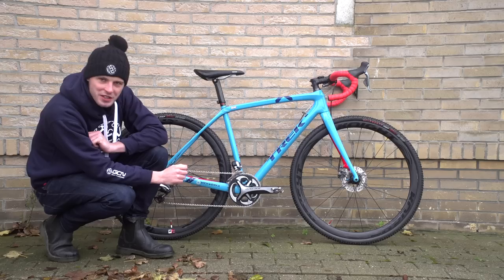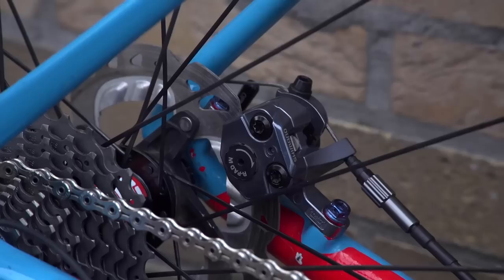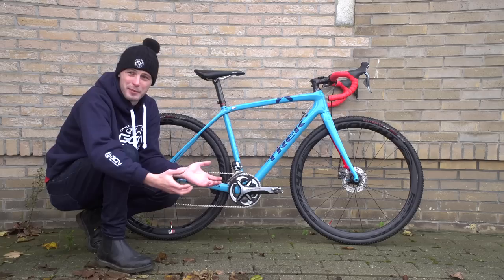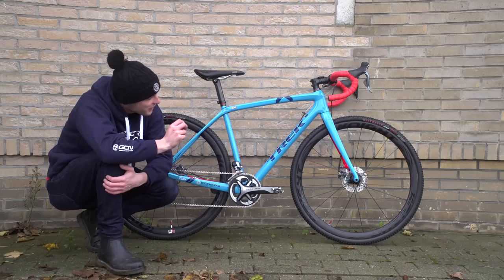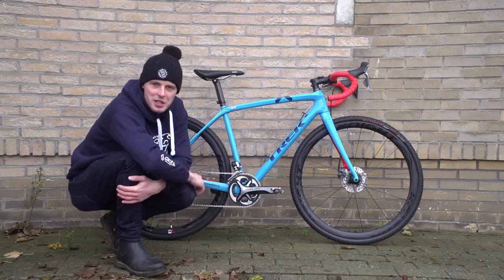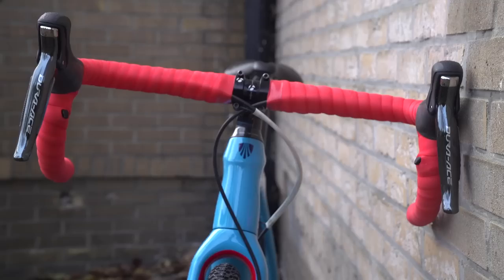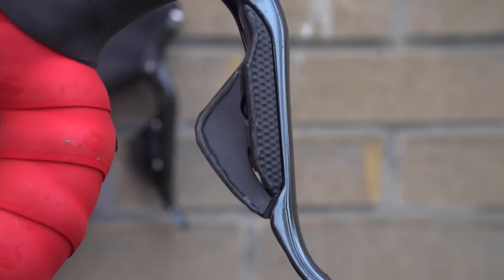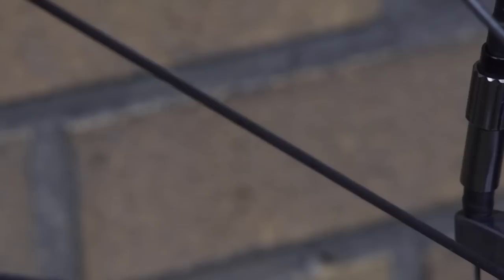Katie Compton's Customised Trek Boone Cyclocross Bike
Ever heard of a perfect pro bike? You have now... Nerd out with the details on cyclocross legend Katie Compton's Trek Boone/

We filmed Katie Comptons Trek Boone pro cyclocross bike following the cancellation of the Koksijde cyclo cross world cup. And, we're glad that we did. Each one of Compton's bikes takes two days to build and the level of attention to detail is just incredible. Honestly, it has to be seen to be believed.

Frame and forks: Trek Boone Cyclocross, in "Miami Porsche Blue"
Wheels: Knight Composites
Tyres: Clement MXP 33mm Tubular (Grifo-style tread, but with more grip in on the sides)
Handlebars: Bontrager
Stem: Bontrager
Saddle: Bontrager Montrose
Shifters: Shimano Dura Ace Di2 Mechanical + Sprint Shifters
Brakes: Shimano Ice Tech Disc Rotors 140mm front and rear

Finishing touches:
No Zip Ties Allowed: Disc brake hoses are attached with fishing wire that is super glued.
Any part of the bike where water can get in has been sealed up using silicone sealant
Handlebar tape wrapped right to the middle of the bars
All bearings replaced with hybrid ceramic bearings
Bondex on the shifters to improve their grip and add edges – ideal for when you're wearing thick gloves in cold weather
Drilled titanium bike weights!

Music
Benjamin Pedersen - Flashing Lights